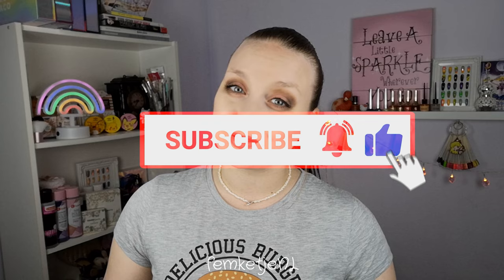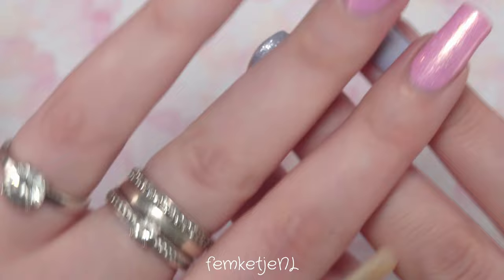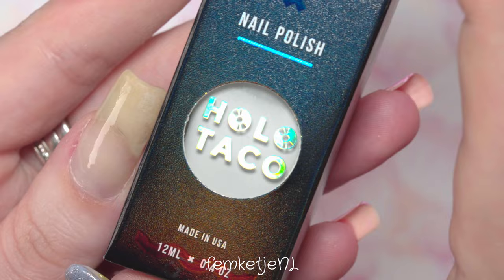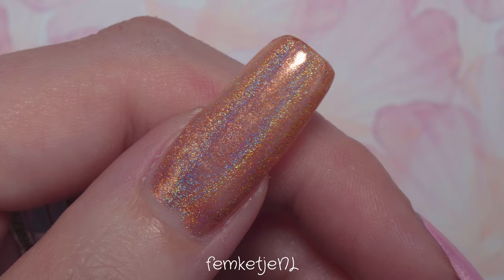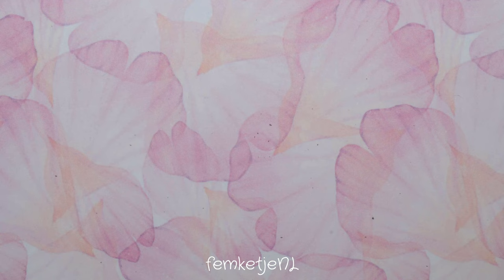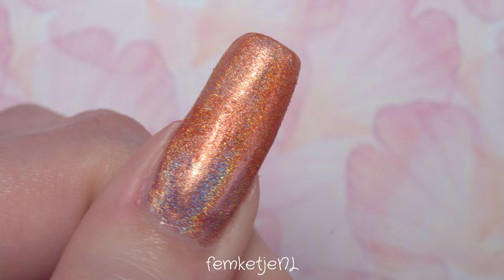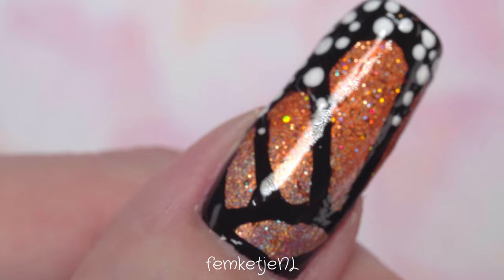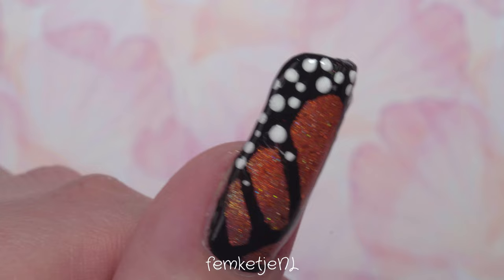🦋Monarch Butterfly Wings Nail Art (Hand Painted With Holo Taco Polishes!) - femketjeNL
❤🦋Monarch Butterfly Wings Nail Art (Hand Painted With Holo Taco Polishes!) ❤
Hi lovelies! In today's video I am sharing a hand painted monarch butterfly wing design that I created with Holo Taco polishes. I was so excited to give this design a try since I have been seeing it for ages (as in 10 years or so) online already. Ofcourse you can switch up the colour for any other tone, think of pinks, blues, greens, purples etc.. Or even different colours into one wing nail art would look really cool too! I might give that a try in a future video.

Personally I really don't have a steady hand so it was a fun challenge for me to try it out and hand paint it with regular nail polish. If I can do this within a short amount of time, anyone can :)

x femketje